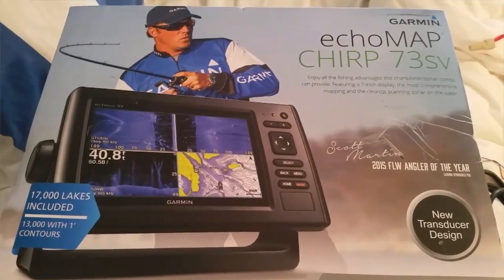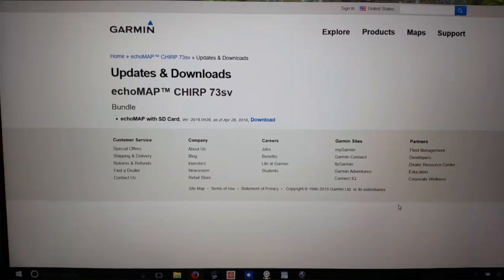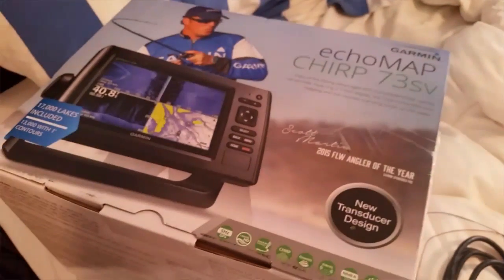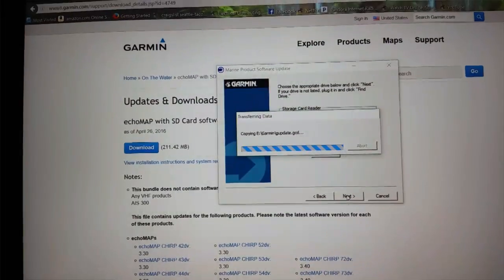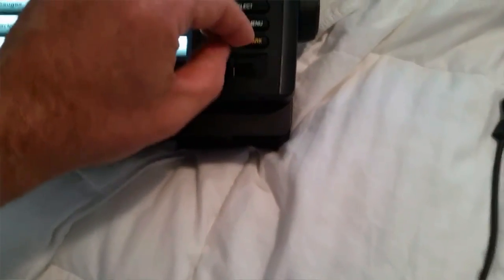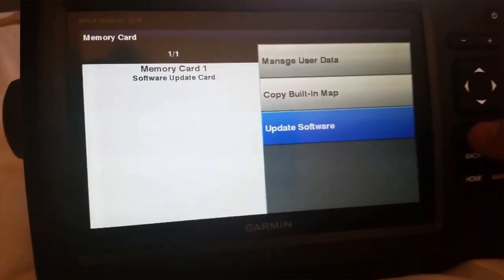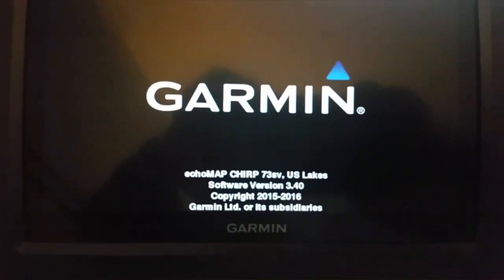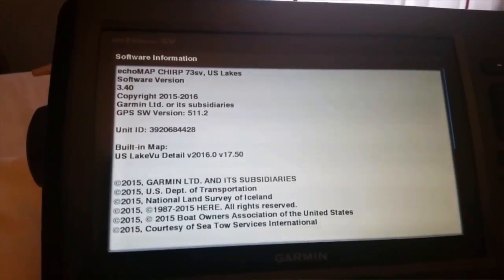Updating Garmin EchoMap Chirp 73sv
A video on how I updated my Garmin echoMAP chart plotter/gps/fish finder. Updated from version 3.0 to 3.4 May 18th, 2016.